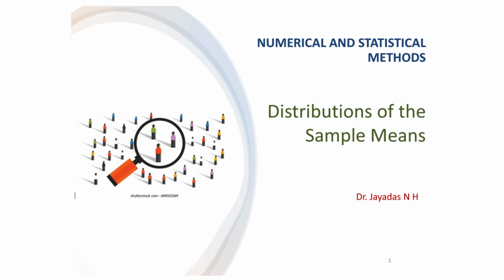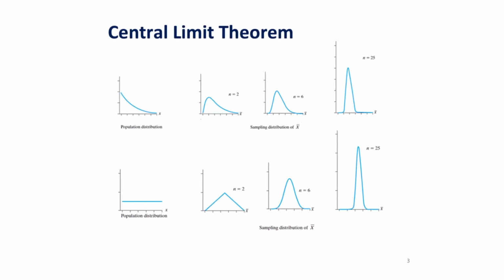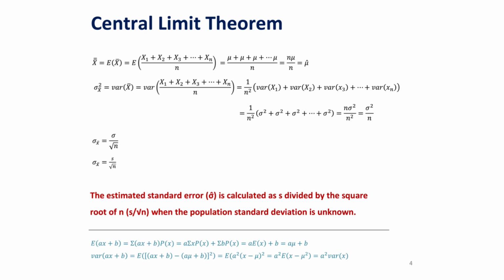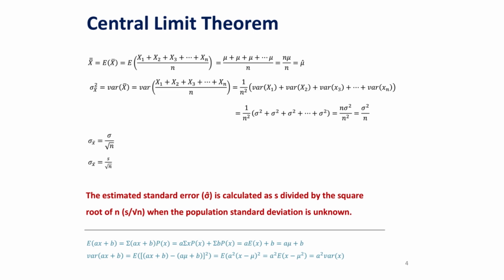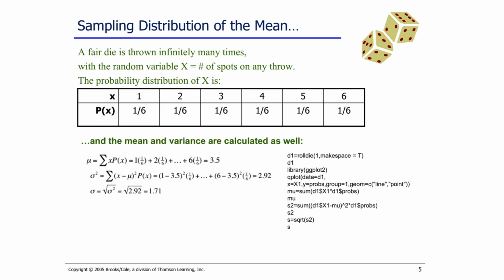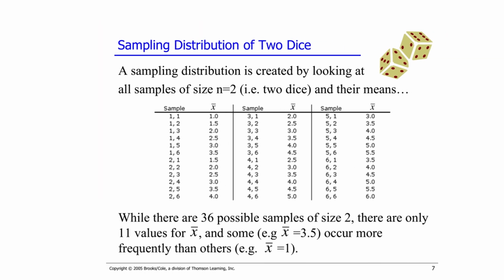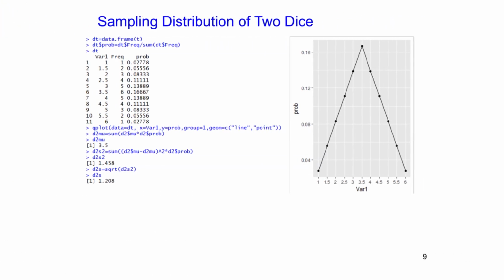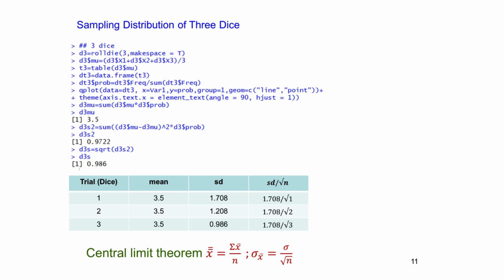Distribution of Sample Means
Title: Distribution of Sample Means – Illustrated with Dice Simulation in R
Description:
This video explains the concept of the distribution of sample means and how it behaves as the sample size increases. Even if the underlying population is not normally distributed, the distribution of sample means tends to become normal — a key idea from the Central Limit Theorem. You'll also see how the mean of the sample means approaches the population mean, and how their standard deviation (standard error) decreases with sample size. We demonstrate these ideas using a fun dice-throwing simulation in R. Introductory video for learners of applied statistics.